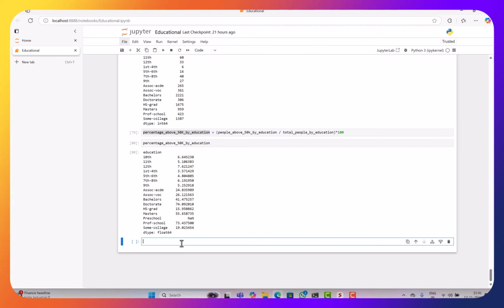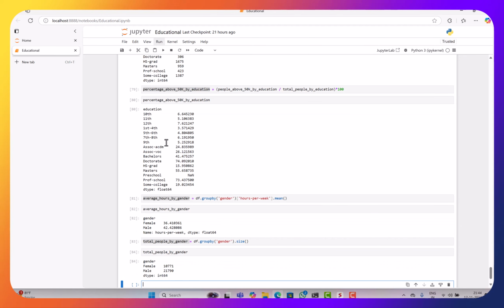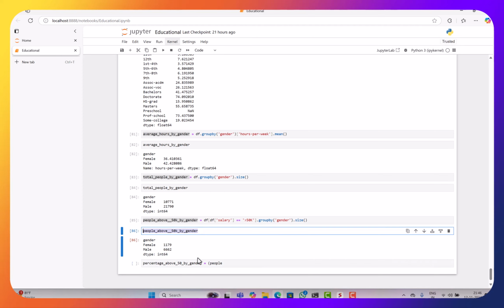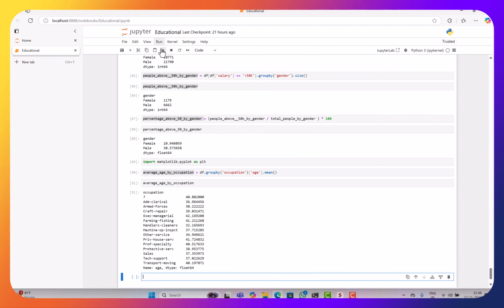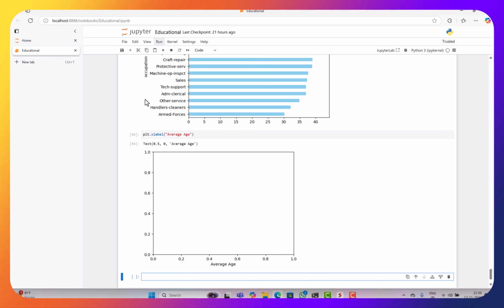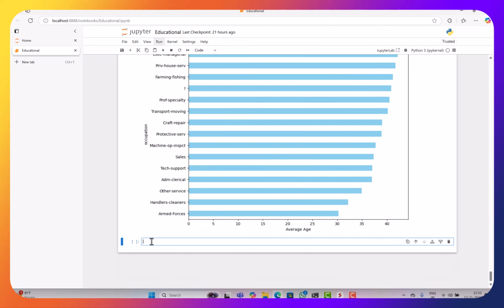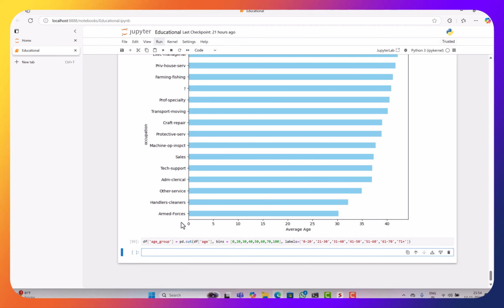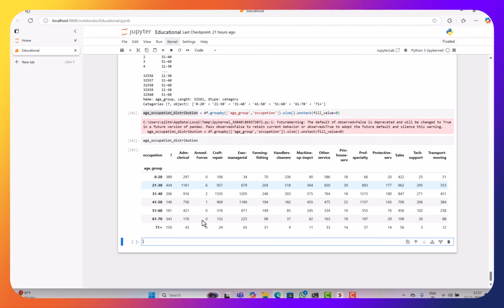Session 5 - Digital Business Transformation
Calculate average hours per week by gender
Calculate the percentage of people earning more than 50K by gender
Age Distribution Among Different Job Roles